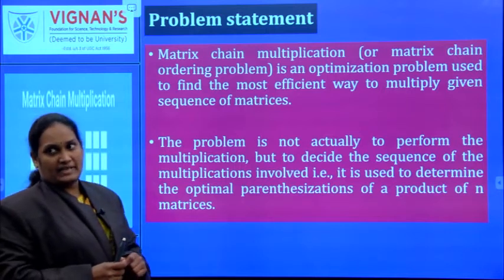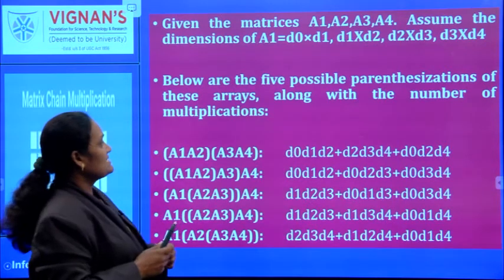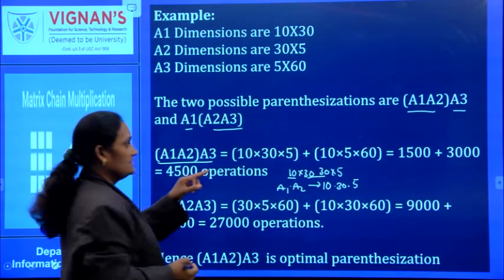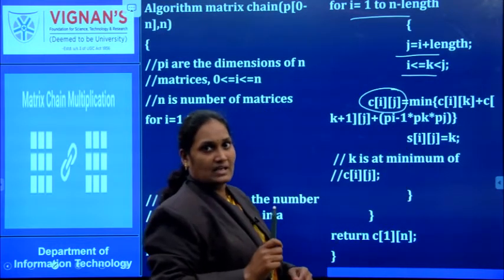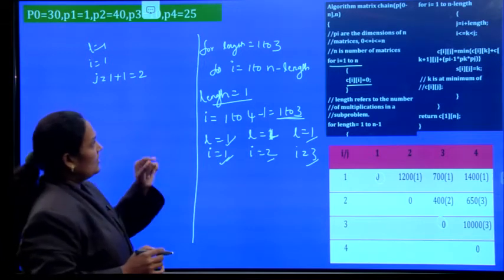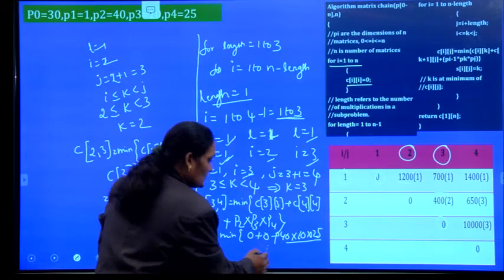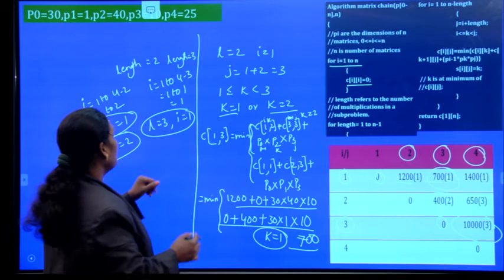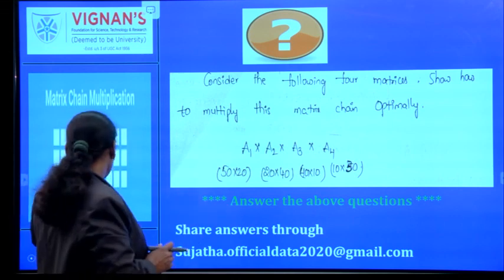UNIT-3 SESSION-4 MATRIX CHAIN MULTIPLICATION